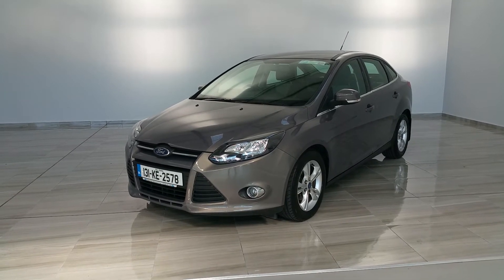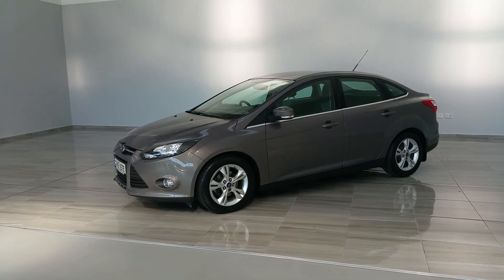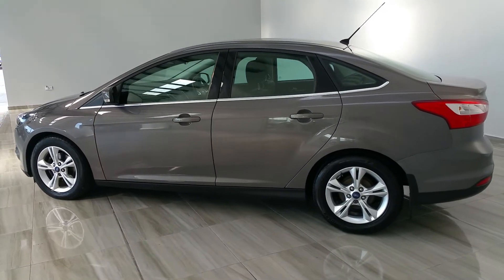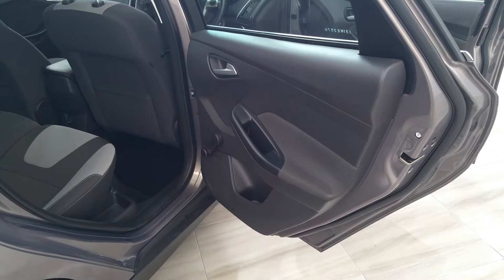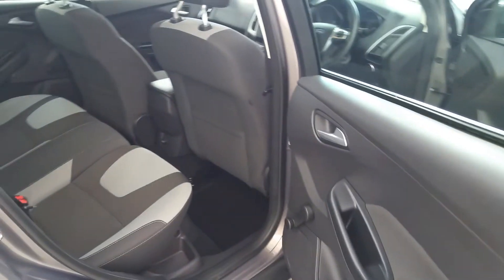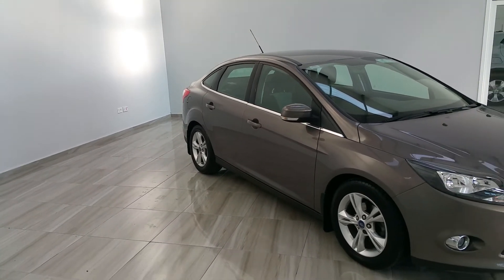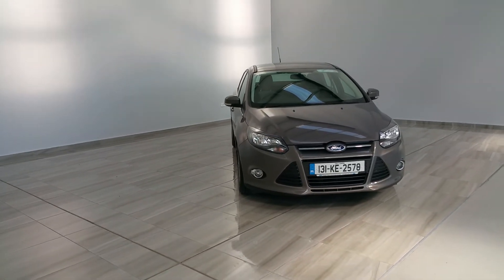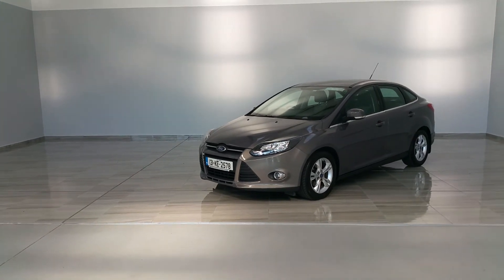131KE2578 - 2013 Ford Focus 1.6TDCI 95PS M6 ZETEC 4DR 9,800